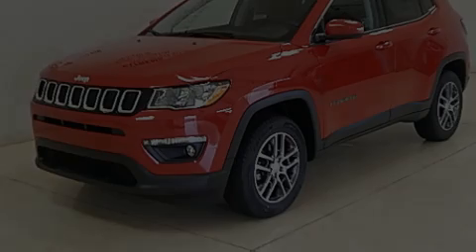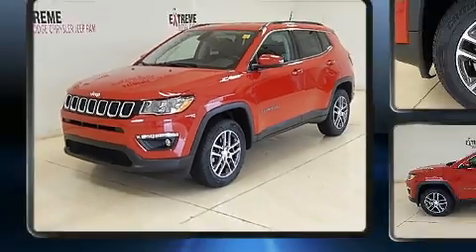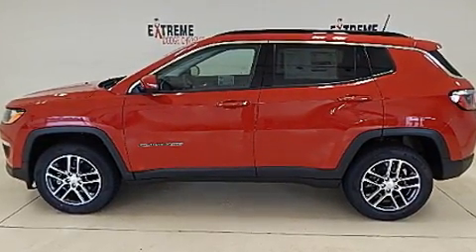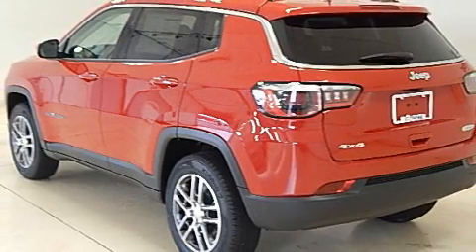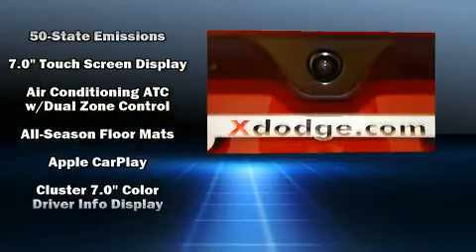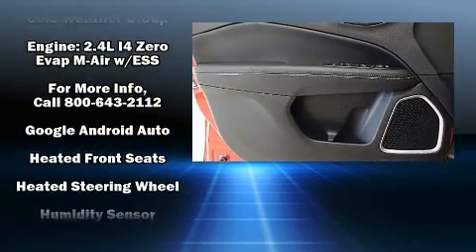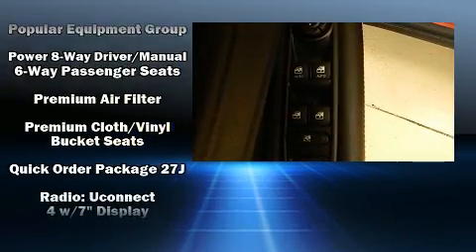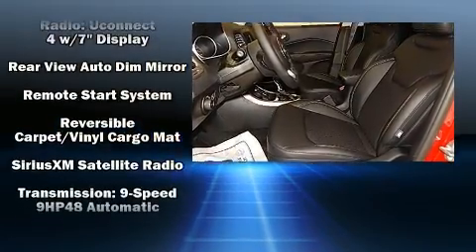2018 Jeep Compass Latitude 4X4 in Jackson, MI 49201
Familiarize yourself with the 2018 Jeep Compass. Smooth gearshifts are achieved thanks to the 2.4 liter 4 cylinder engine, and for added security, dynamic Stability Control supplements the drivetrain. Four wheel drive allows you to go places you've only imagined. Jeep prioritized practicality, efficiency, and style by including: 1-touch window functionality, a tachometer, heated seats, automatic temperature control, power door mirrors and heated door mirrors, a roof rack, and remote keyless entry. Take assurance in side curtain airbags, providing head protection in the event of a severe collision. Our experienced sales staff is eager to share its knowledge and enthusiasm with you. They'll work with you to find the right vehicle at a price you can afford. We are here to help you.